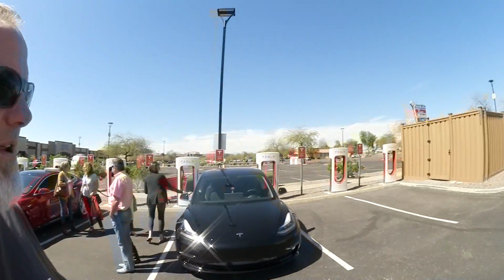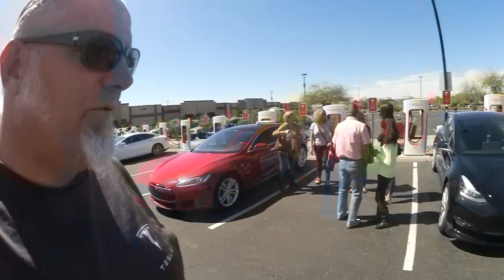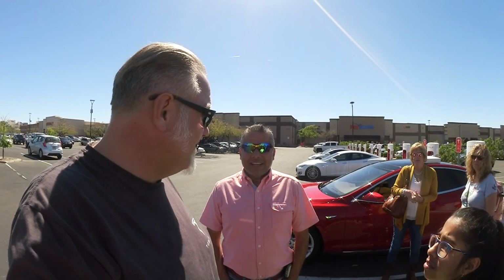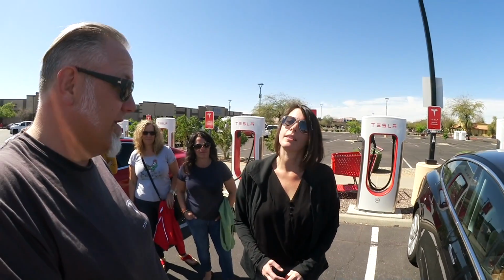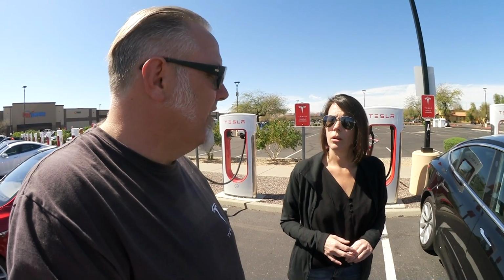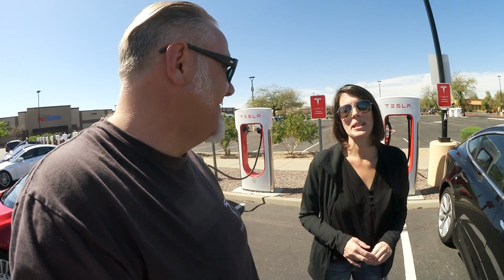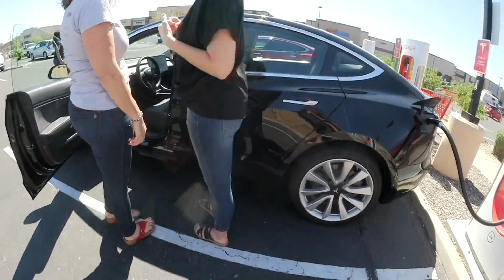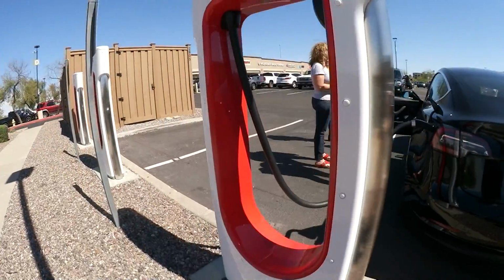Why I drive a Tesla. Wendy tells us. In english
Wendy has a Tesla Model 3 Long Range rear Wheel Drive. I asked her why she wants to drive a Tesla.
Wenn ihr auch einen Tesla kaufen möchtet, kann ich euch begleiten beim Kauf und den Wagen untersuchen

Dieses Ladekabel für das Laden an öffentlichen Ladesäulen empfehle ich
Dieser Charger für den Gebrauch in allen Situationen Europaweit
Dieser Charger ist sehr beliebt bei Elektroautofahrern

Ove trägt Holzfällerhemden von

Ove trägt Fleecejacken von
Ove trägt Hemden von

Ove benutzt folgende Kameras:

Ove trägt Hosen von Blakläder

Ove telefoniert mit

Ove schneidet seine Filme am
Ove trinkt leidenschaftlich gern

Ove Lieblingsbücher
Das Supercharger Freundebuch

Arnie schwört auf dieses Reinigungsmittel

Müsst ihr Euch angucken